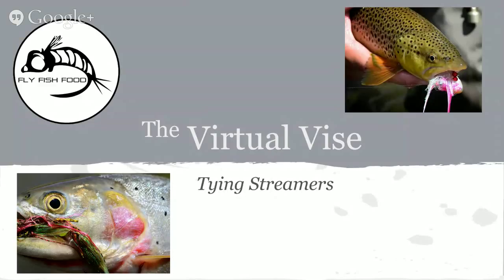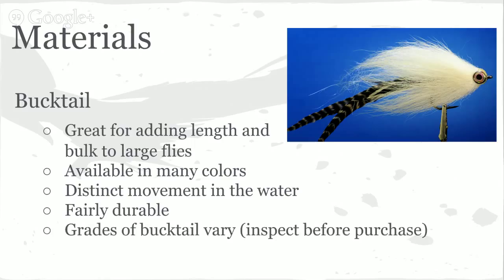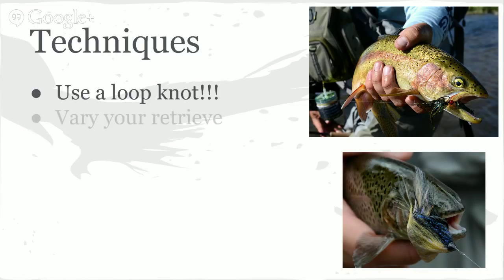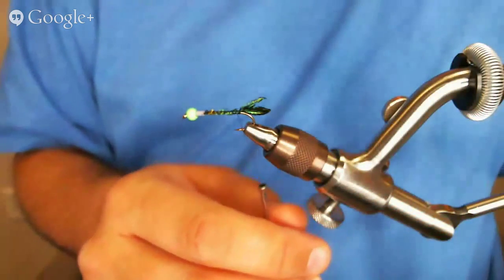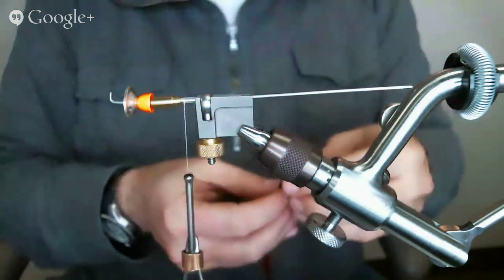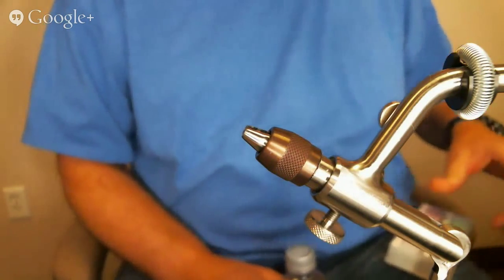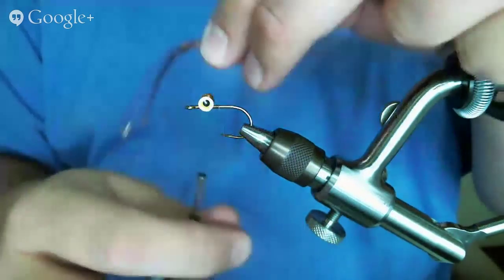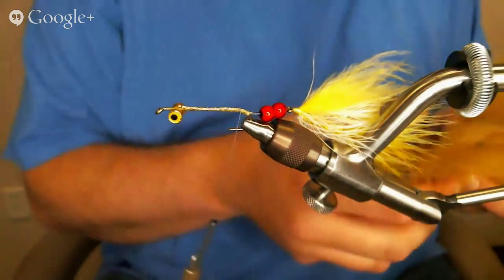Virtual Vise: Streamer-Palooza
This video is from our live Virtual Vise session on fly tying with streamer patterns. Tune into our channel and blog for more information on future sessions!!